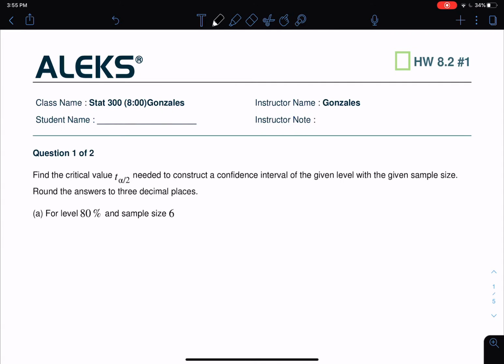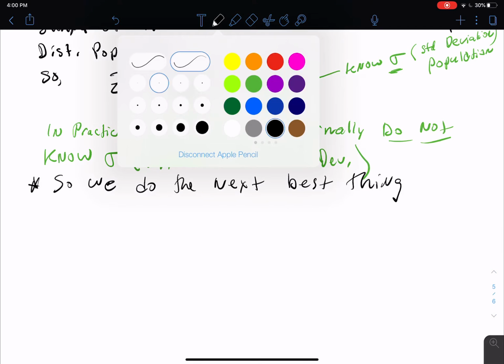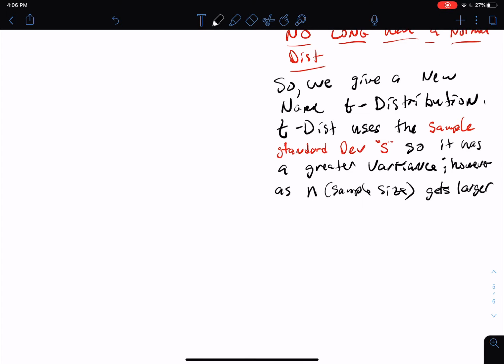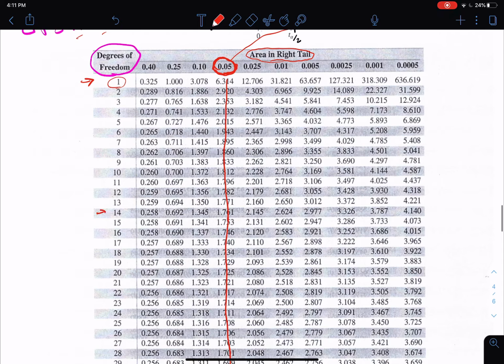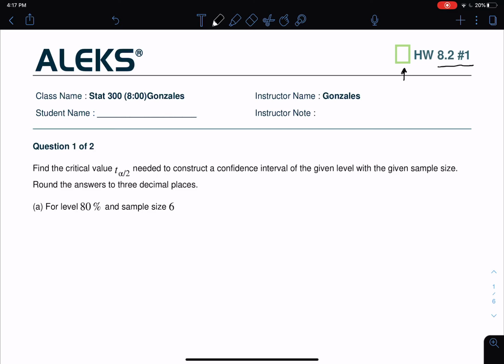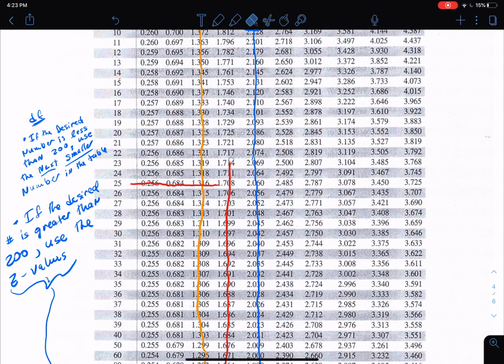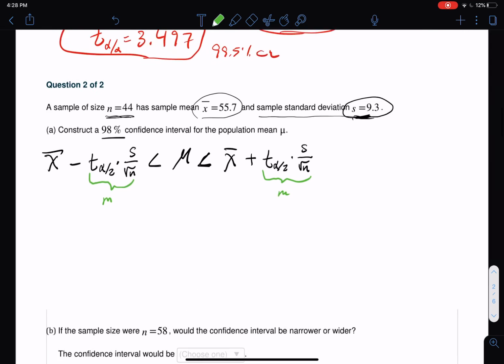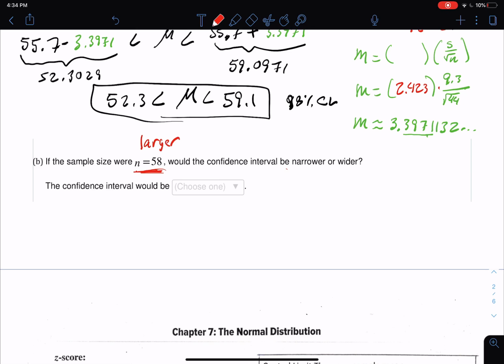Stat 300 HW 8.2 & Mini Lecture